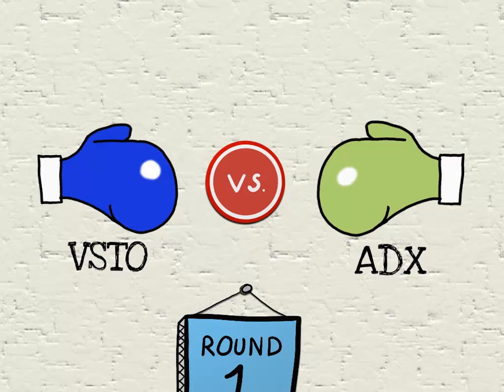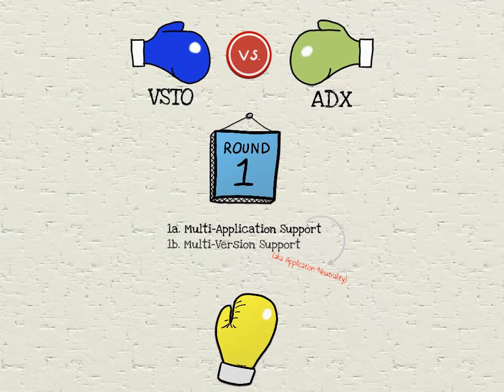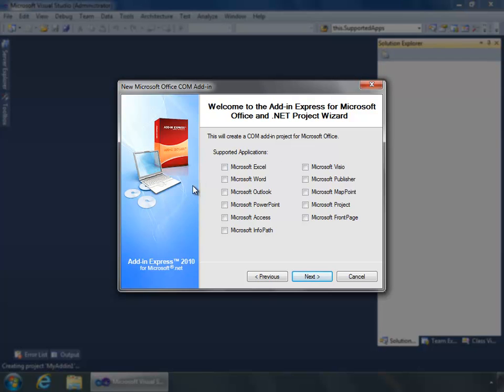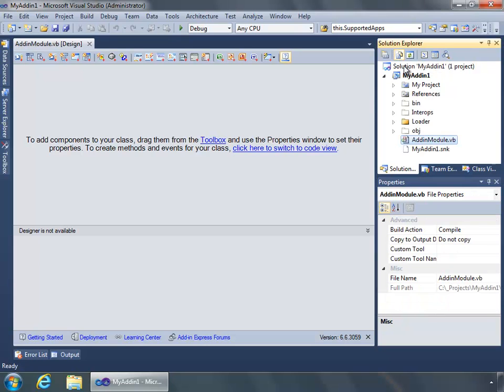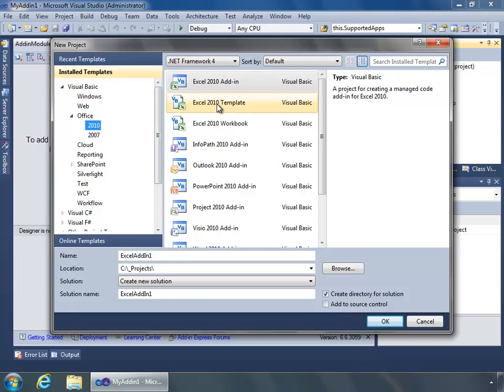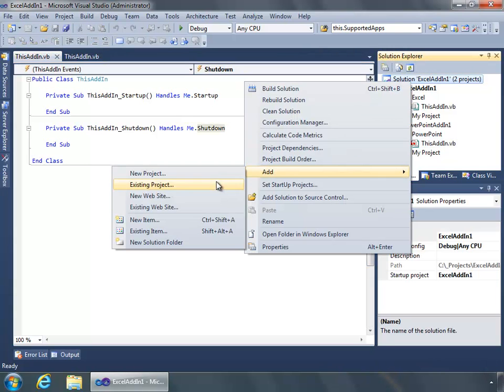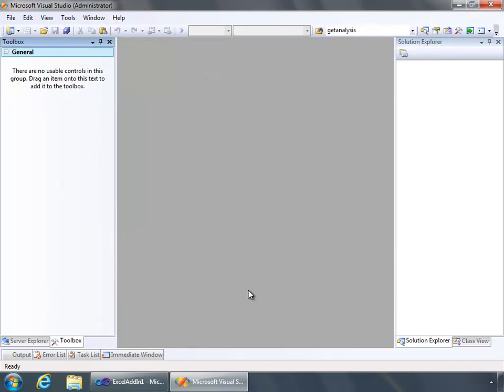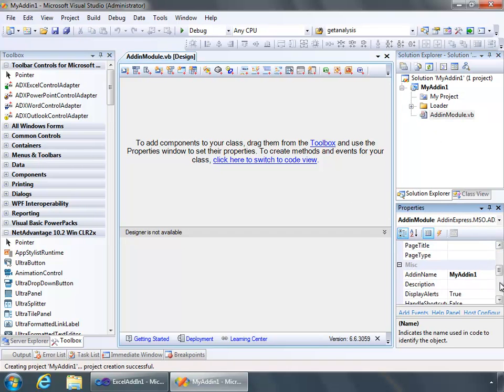Add-in Express vs. VSTO